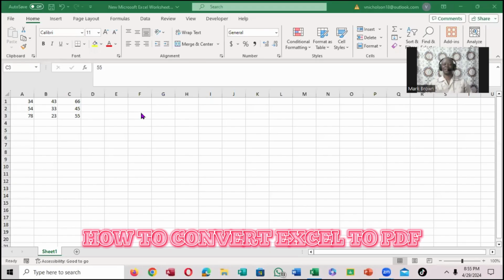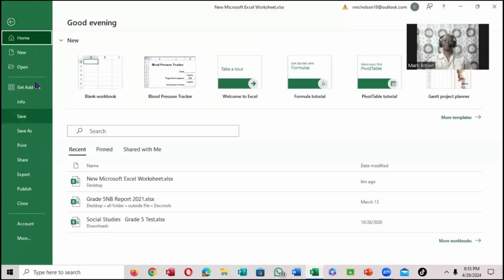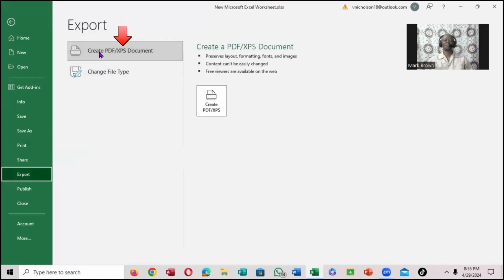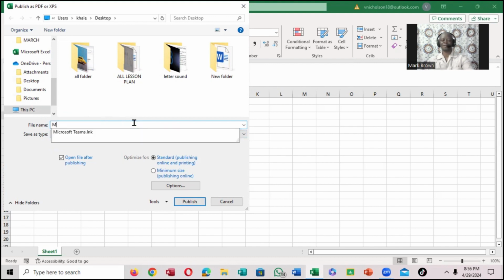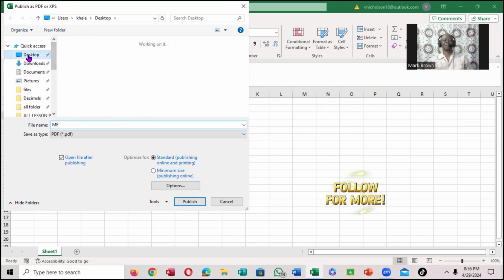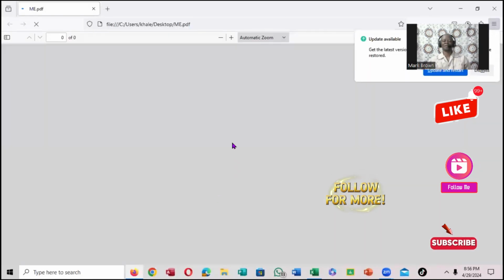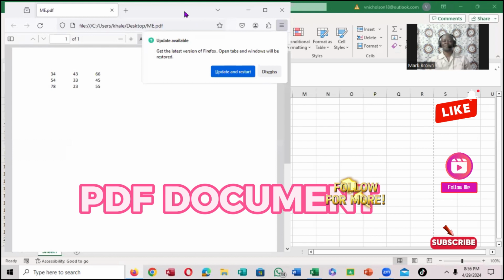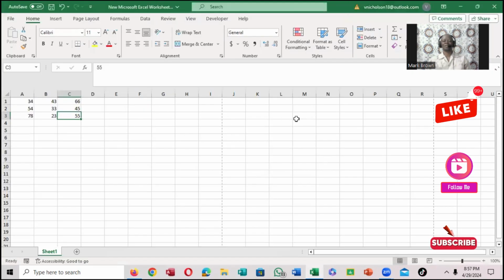HOW TO CONVERT EXCEL TO PDF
The easiest way to get Excel converted into PDF is on your computer. Simply select the File menu and then click “Save As.” Then change and save format of the file to PDF. However, DocFly's Microsoft Excel to PDF converter is another good option for converting Microsoft Excel spreadsheets to PDF.